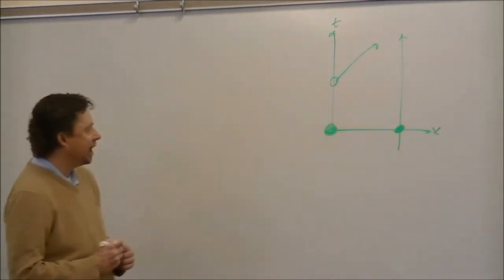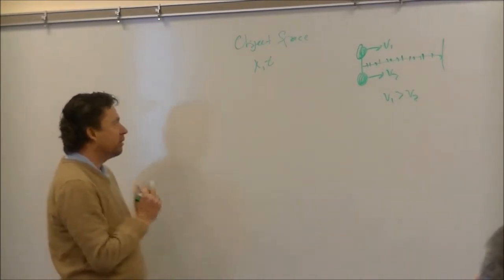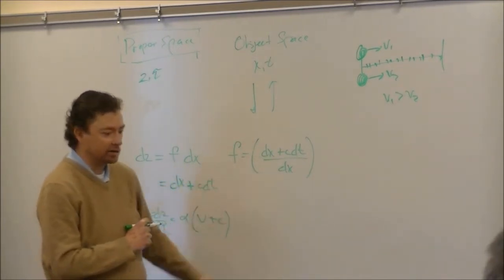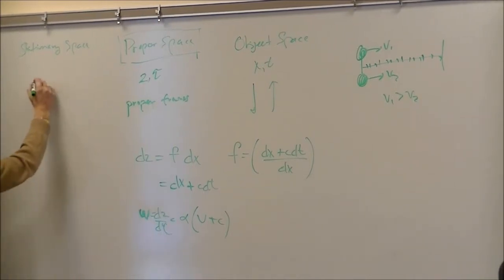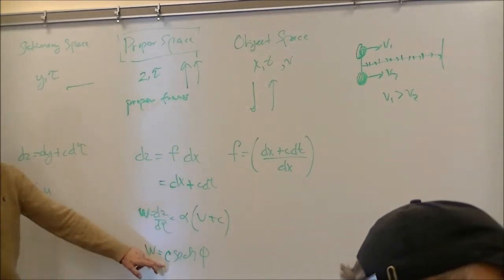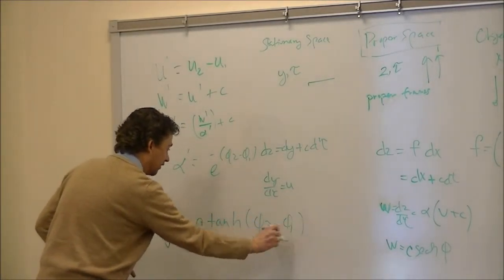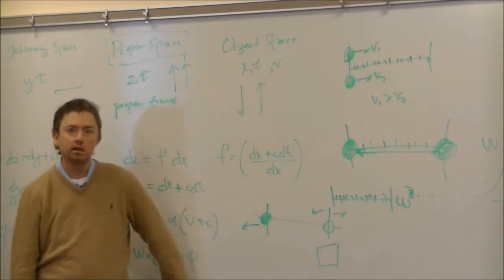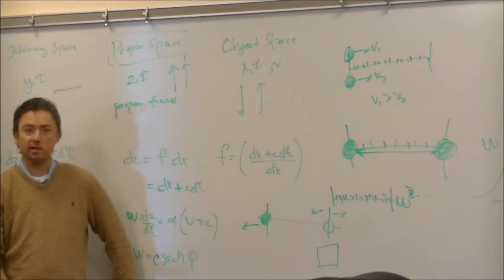2014 - Wade - Vigier 9